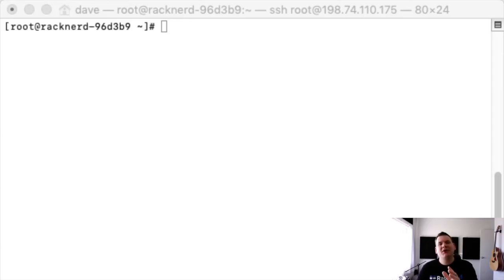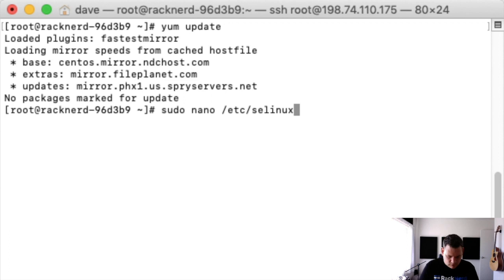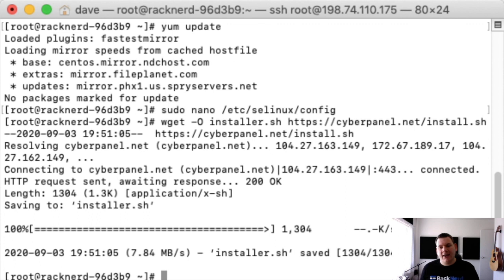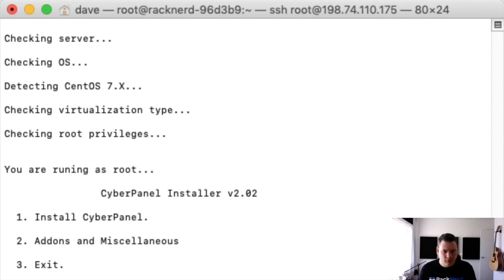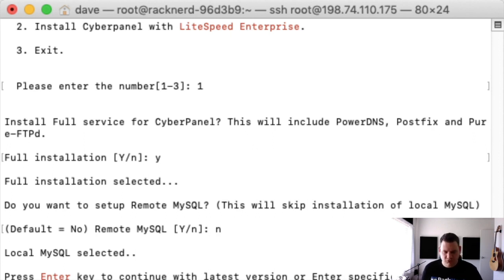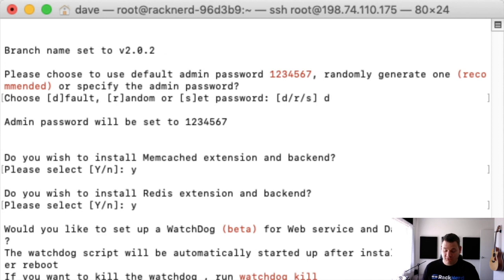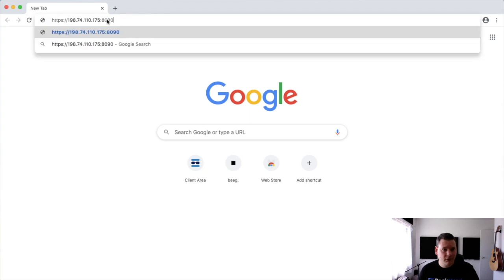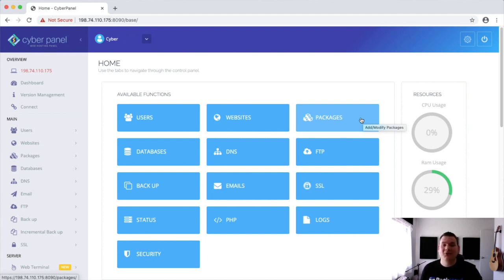How To Install CyberPanel Control Panel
In this video we'll teach you how to install Cyber Panel Control Panel, along with how to disable SELinux.

The installation of CyberPanel is fairly easy. The installation must be run as root.

Looking to order a KVM Linux VPS? - Deploy in Los Angeles, Dallas, Chicago, New Jersey, Atlanta, Chicago or San Jose - INSTANTLY SETUP!